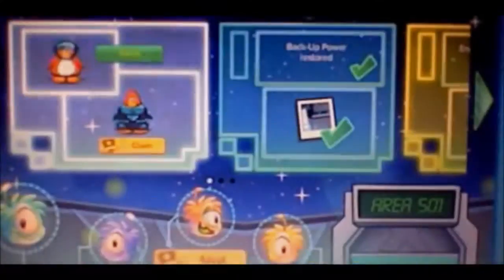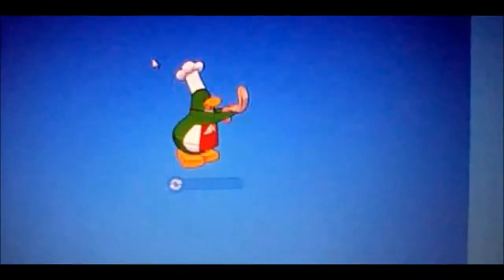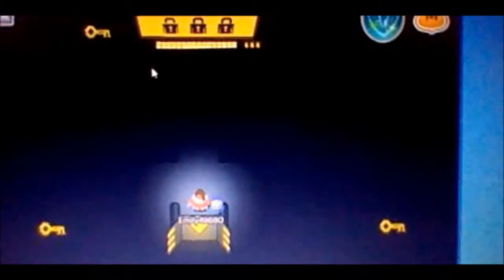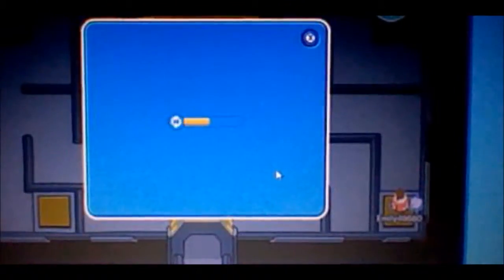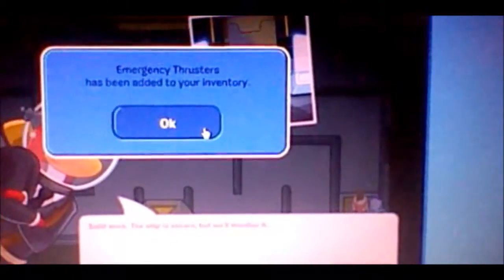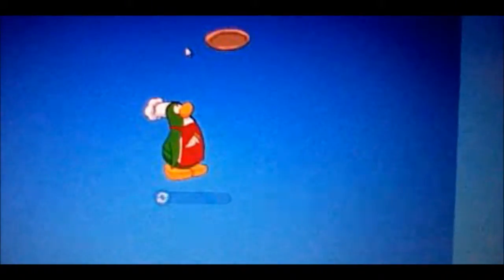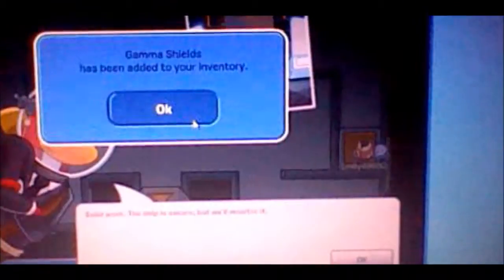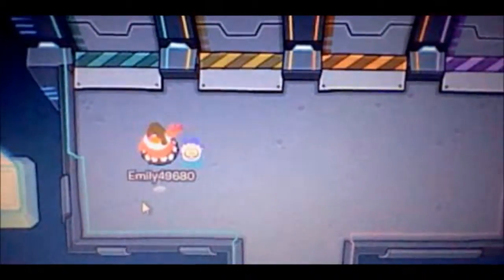Club Penguin: Operation Crustacean (2 of 2)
This is the second and FINALE part of Operation Crustacean.And I didn't accept the video to be longer.